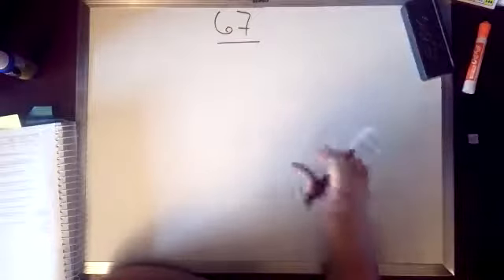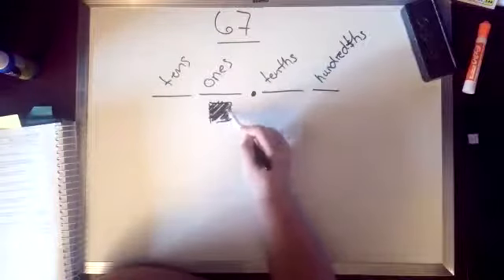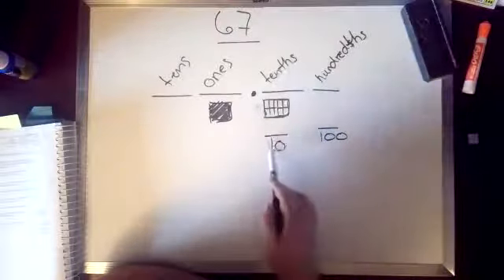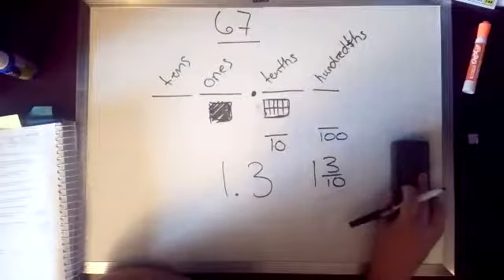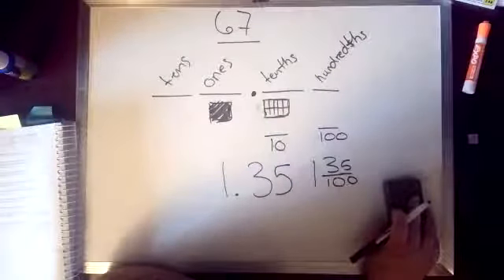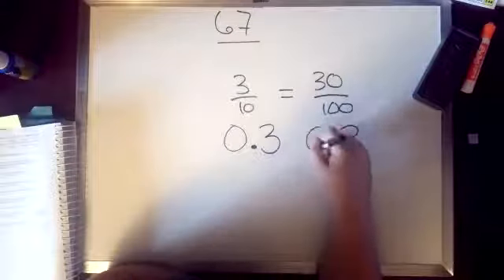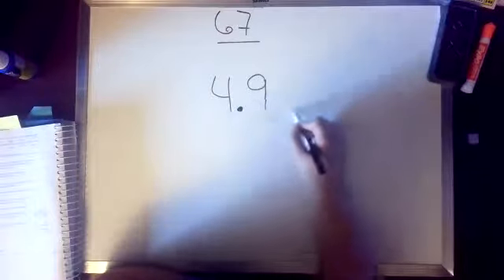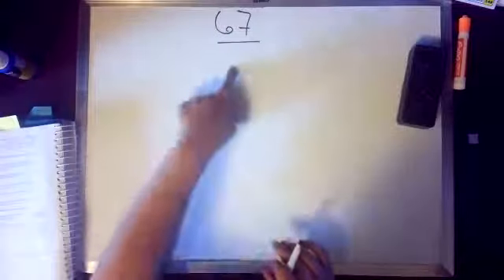Saxon 5 lesson 67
This is a quick lesson for lesson 67 Saxon 5 program for my class for at home learning during the covid-19 pandemic.